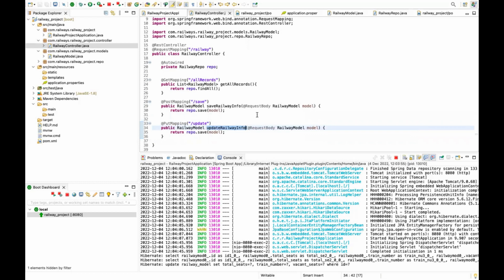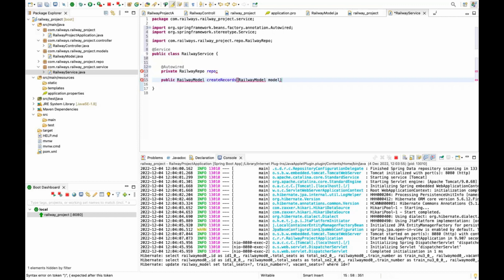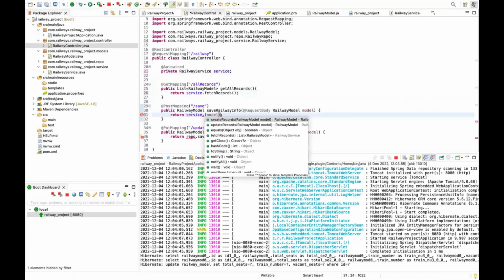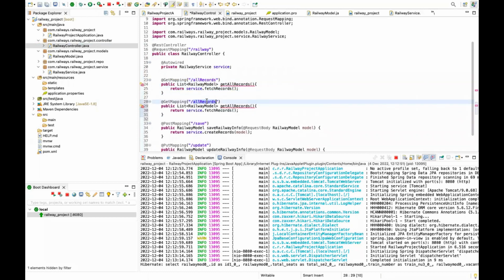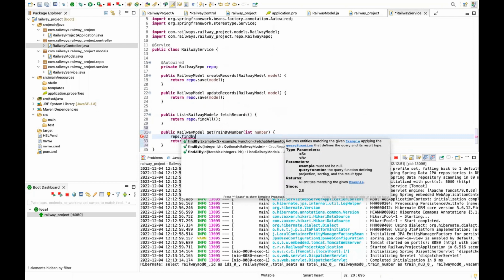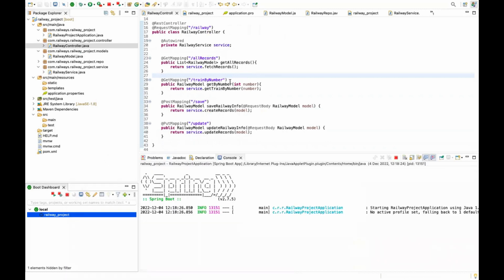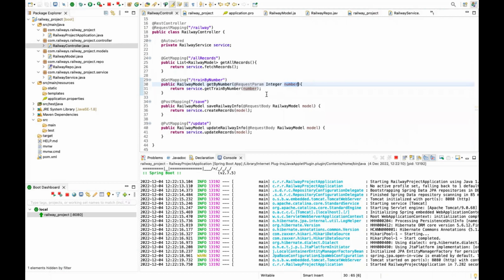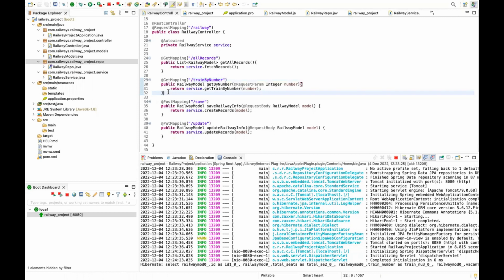Day 4- Service Layer In Microservice || GetById : Get Records By An Attribute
In this tutorial, We are introducing a service layer in microservice and creating an API to fetch the records based on an attribute.